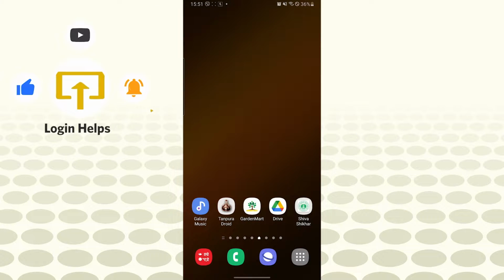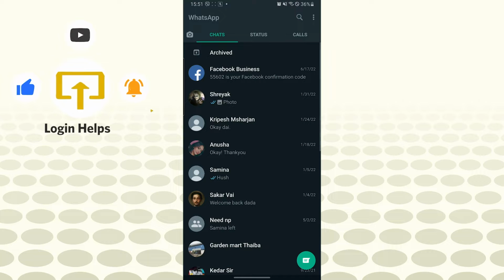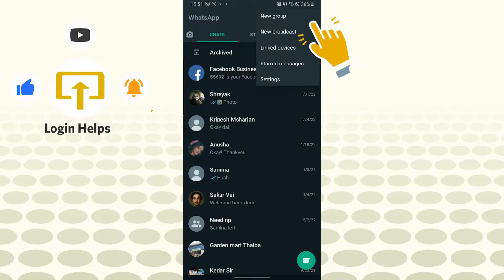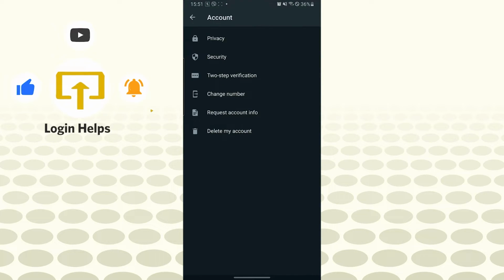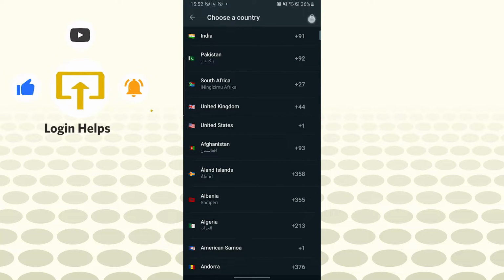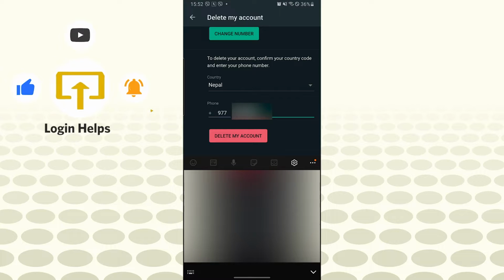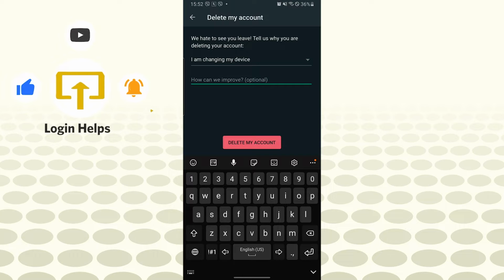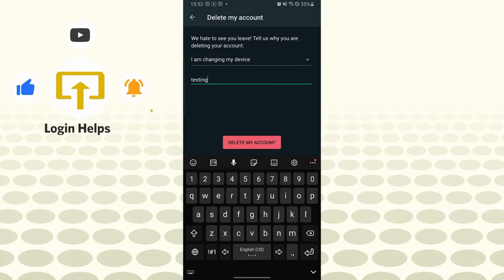How to Delete WhatsApp Account Permanently? Remove WhatsApp Account Permanently | WhatsApp Tutorial